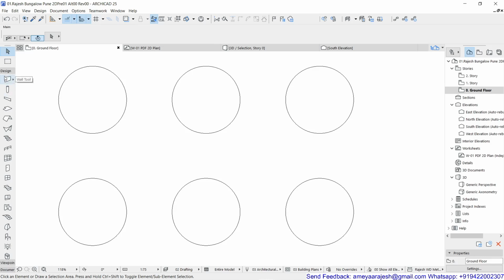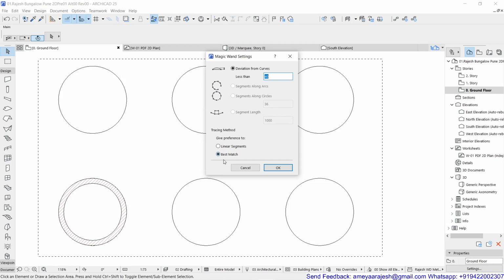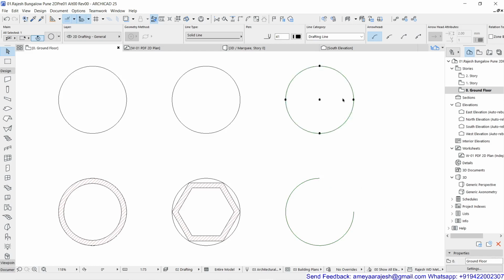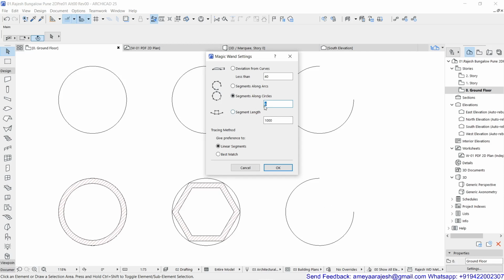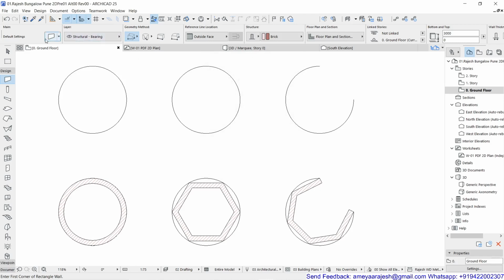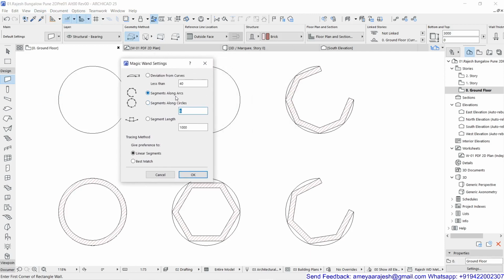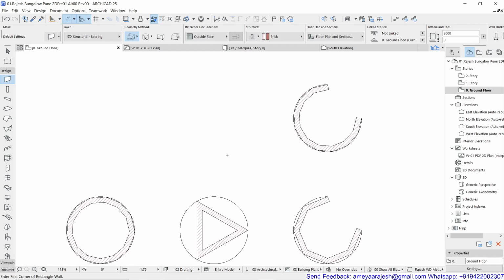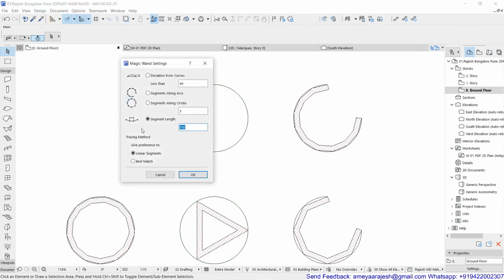2.04 Using Magic Wand Tool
Current Clip: Using the helper tool Magic Wand will solve several drafting problems in seconds.